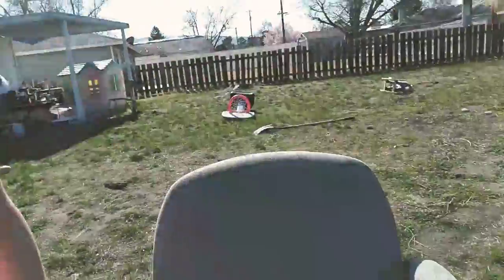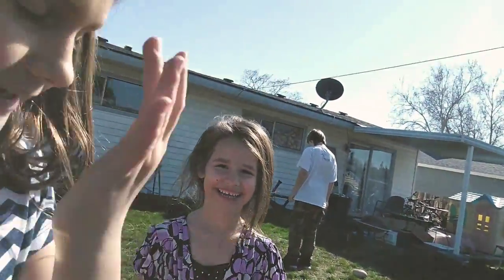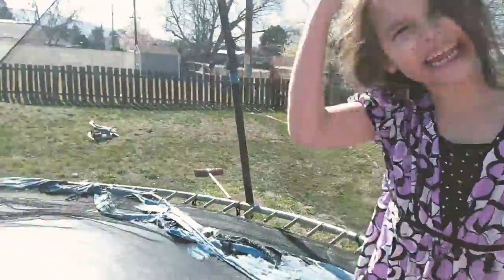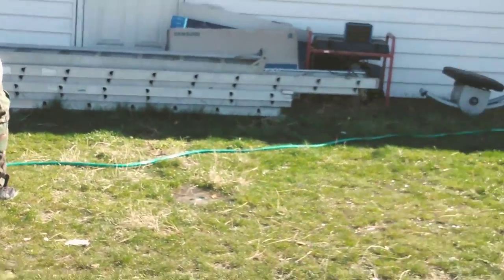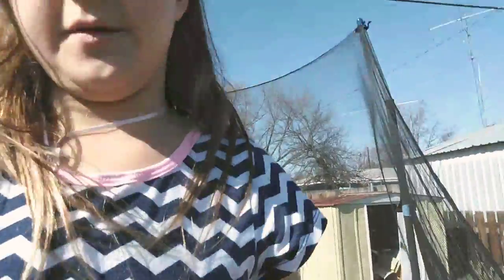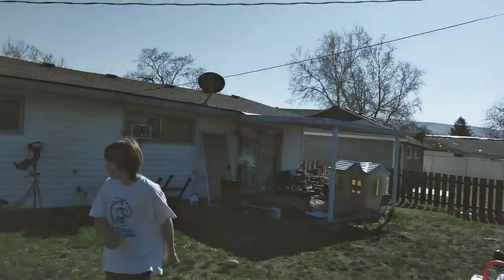March 16, 2020